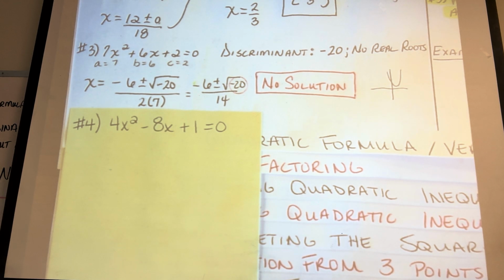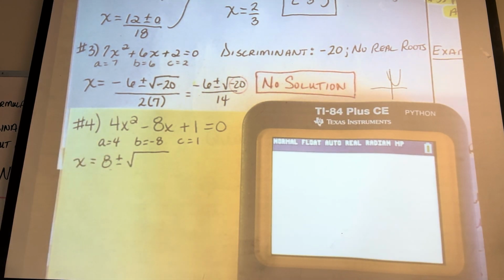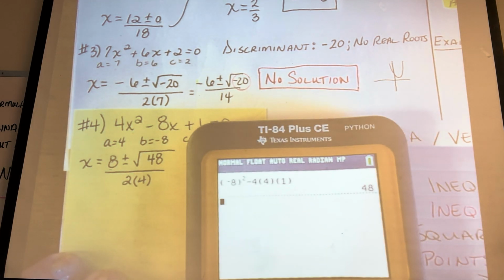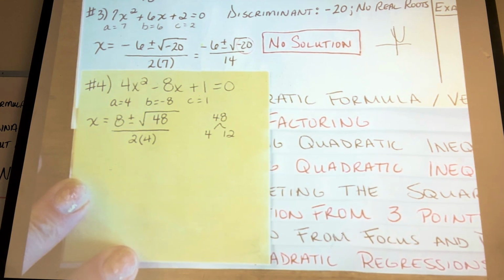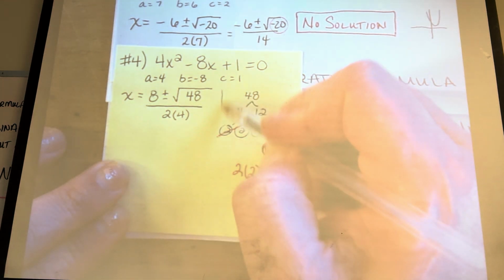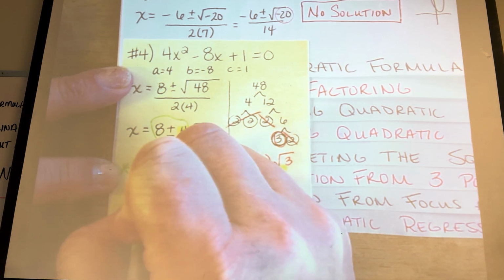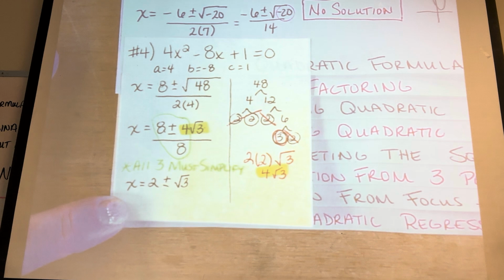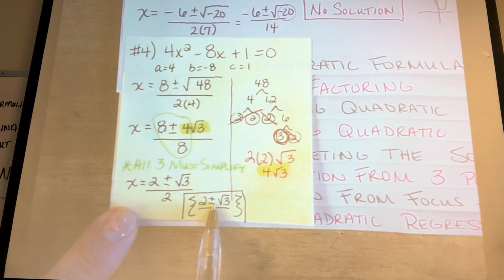quad formula - example 4